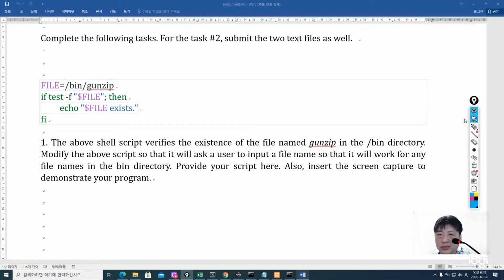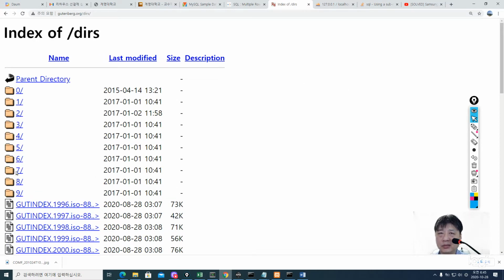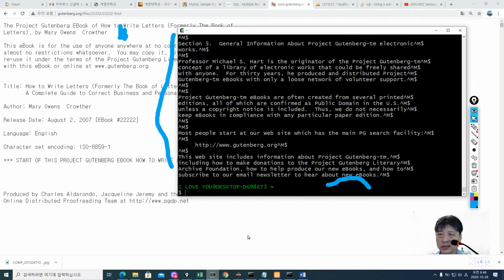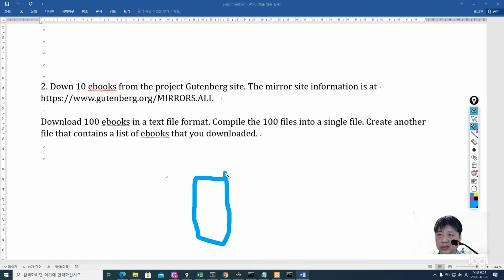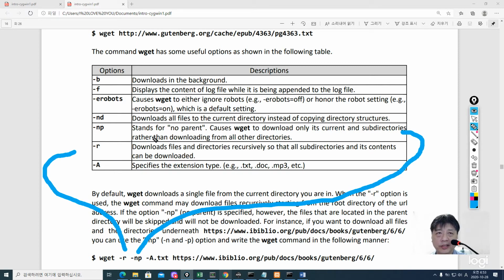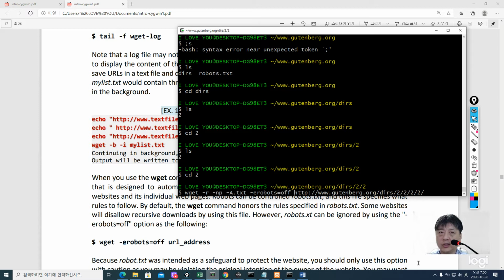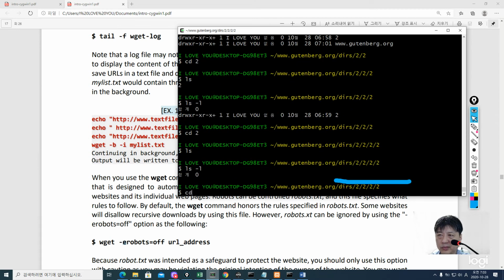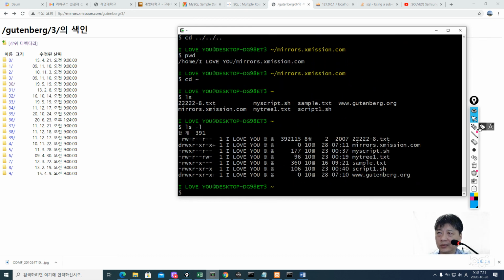week9 ict wed part2